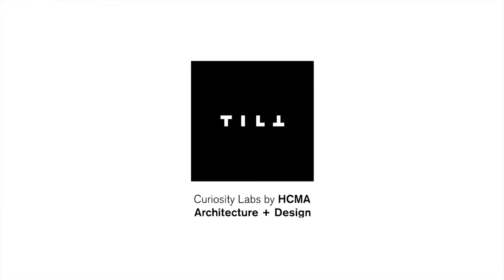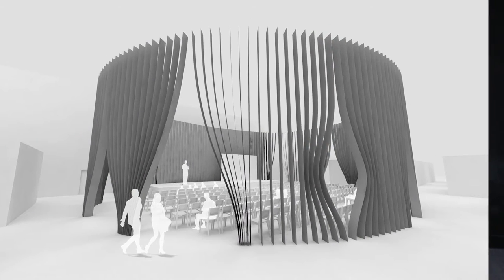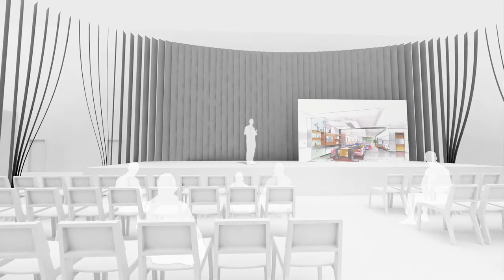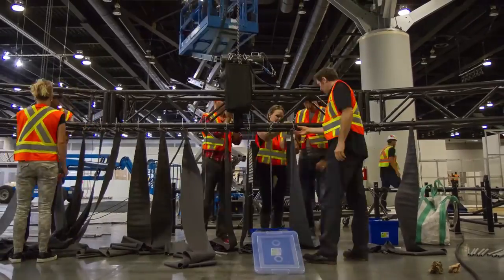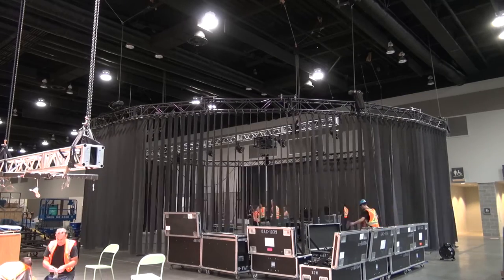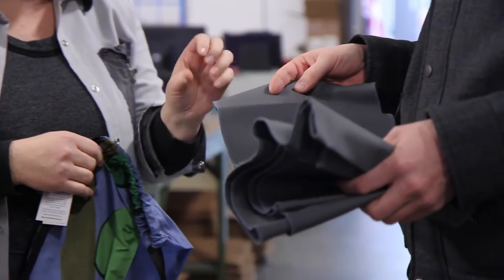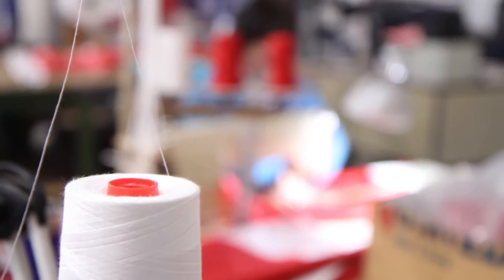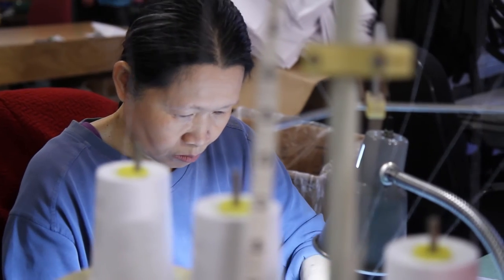TILT: Designing the main stage at IDSwest (2015)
As part of our TILT Curiosity Labs initiatives, our team was invited to conceive of, design and build the main stage for IDSwest 2015, Canada's largest interior design show.

Our design concept used the form of a circle to gather people and create community within the conventional open booth grid on the tradeshow floor. Hanging fabric panels defined a perimeter around the stage space, recalling the draped canopy of a willow tree. This fabric canopy filtered light, sound and views and created a sense of space and enclosure. The intimate setting became a place of gathering in the midst of the larger convention floor, perfect for performances and presentations. Post-show, we donated the fabric to social enterprise Common Thread for use in an upcoming project.